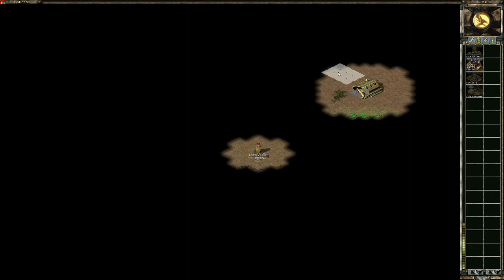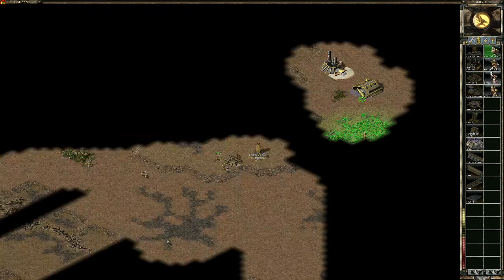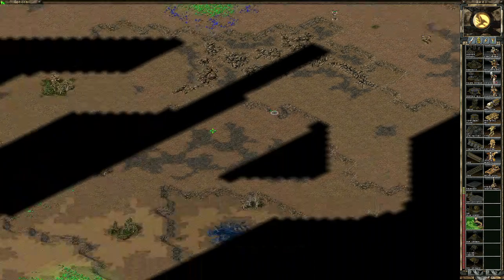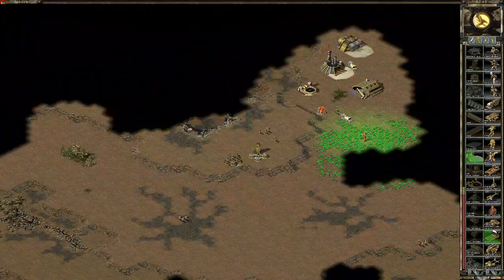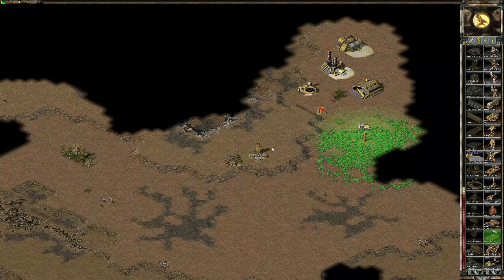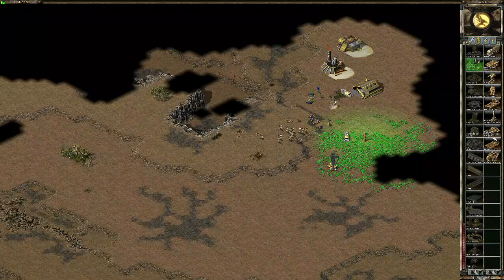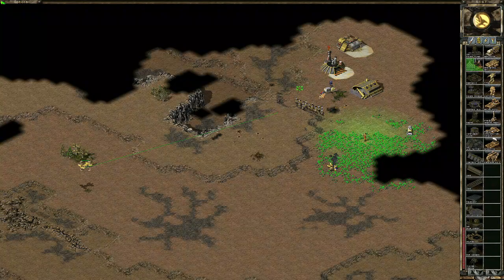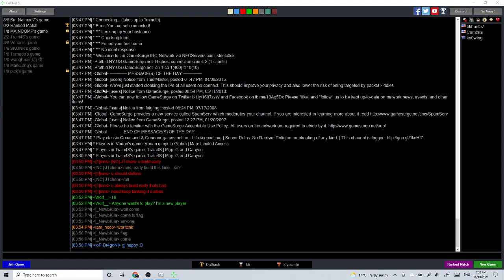Shroud building glitch - why does it happen?